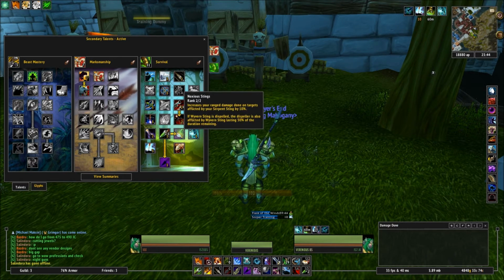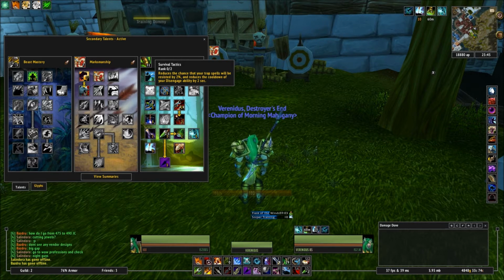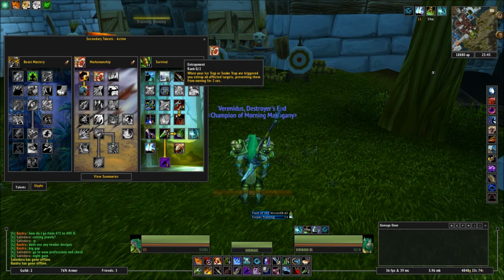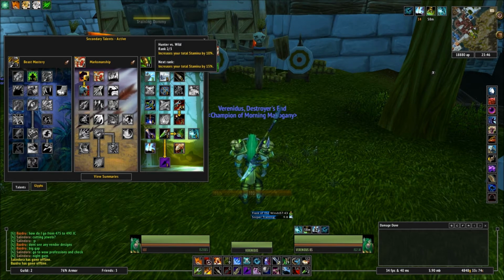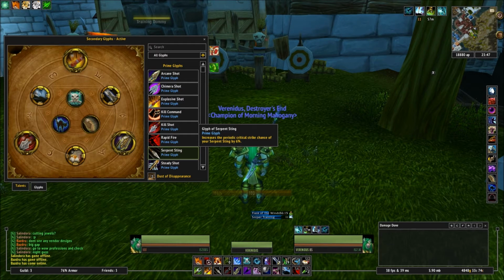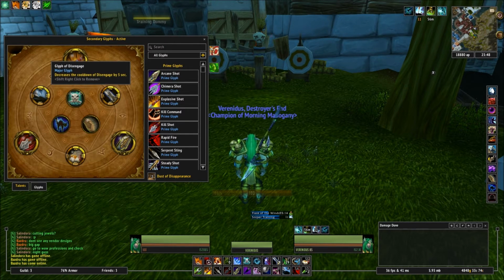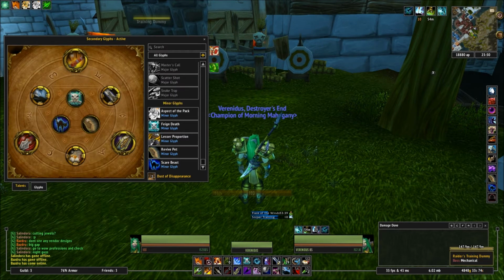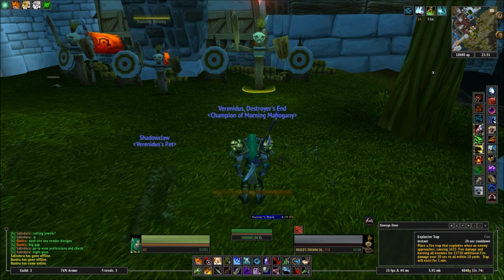4.3 Survival Hunter Talent and Rotation Guide- Verenidus US Burning Blade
A basic talent and rotation guide for Survival hunters. Please exscuse the beginning of the video. It was cut off for some reason, I'm working to find the issue and will fix it. Basicly all I said was my introduction followed by a comparison between all the hunter specs and concluded that Survival is the by far the best.